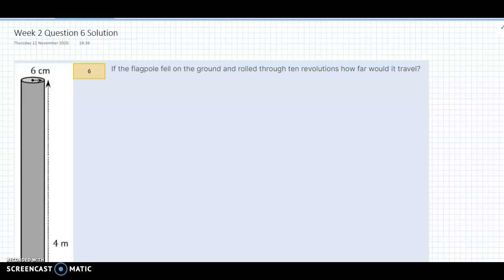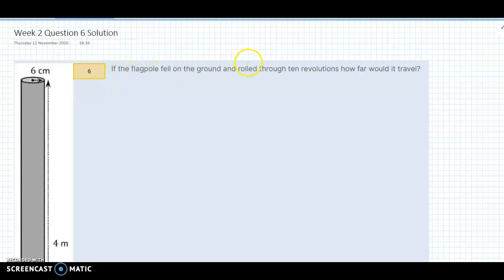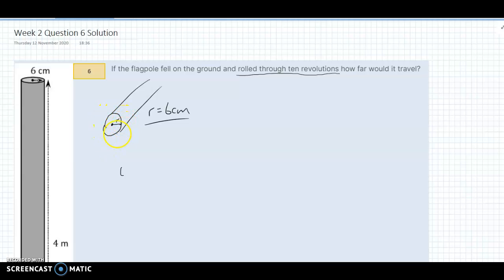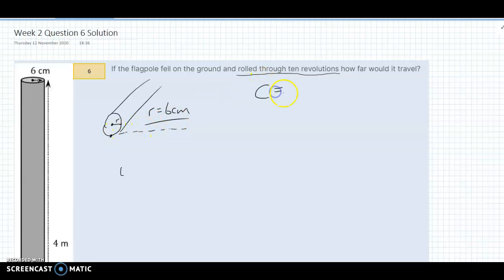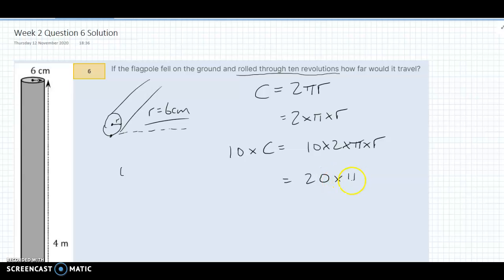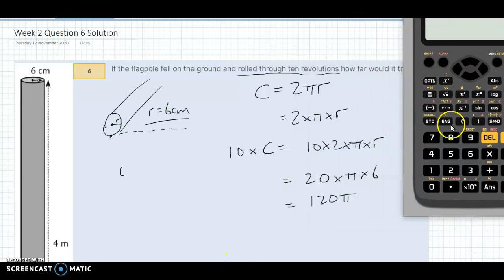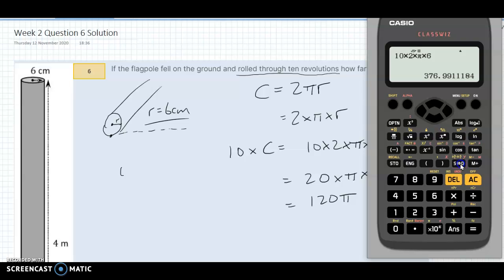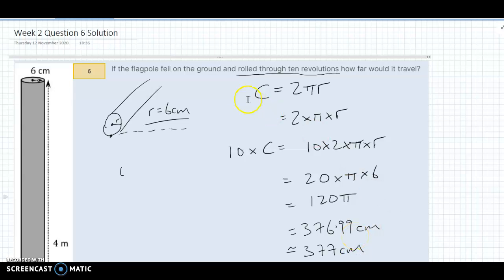Flagpole Rolling Q6 Week 2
A flagpole falls and rolls ten times. How far does it travel?